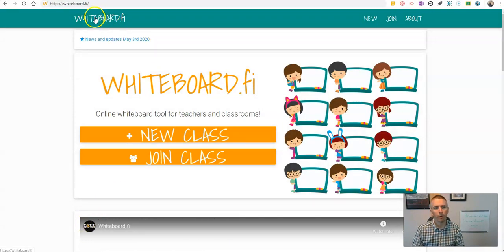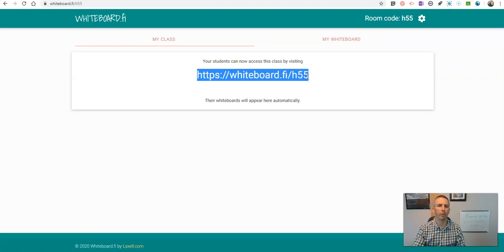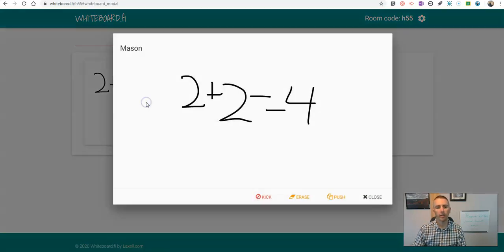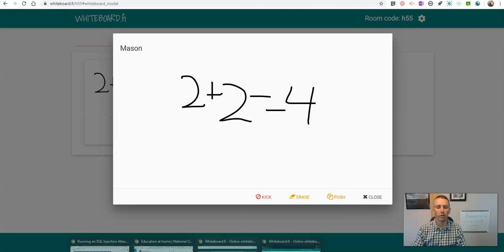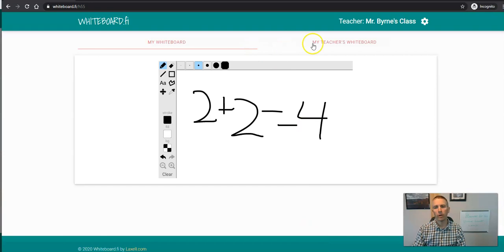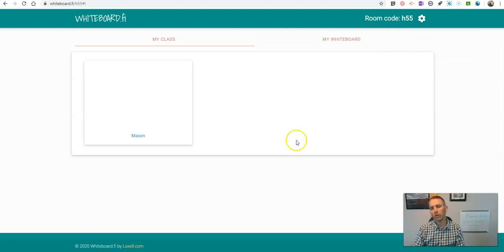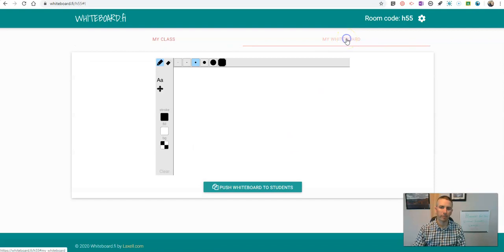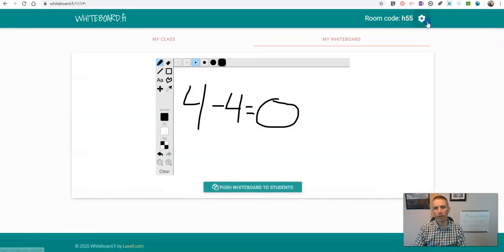Quickly Create Online Whiteboards for Your Students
Here's an easy way to create online whiteboards that your students can quickly share with you.